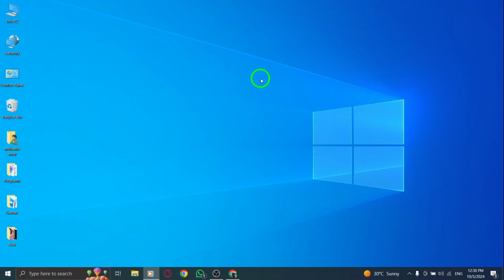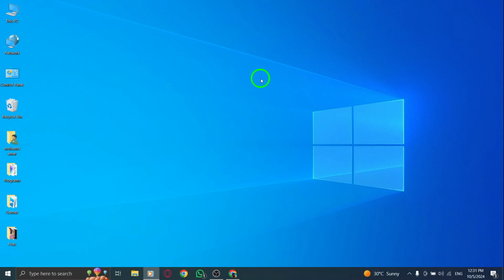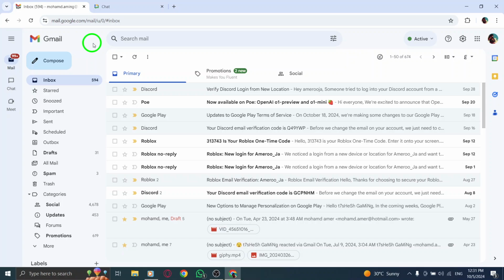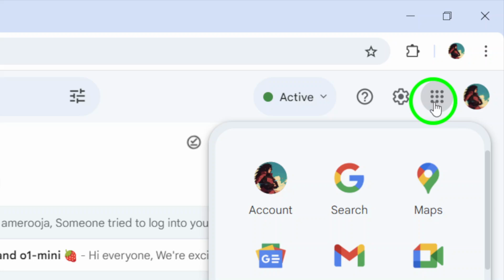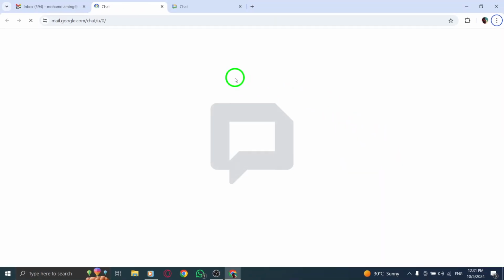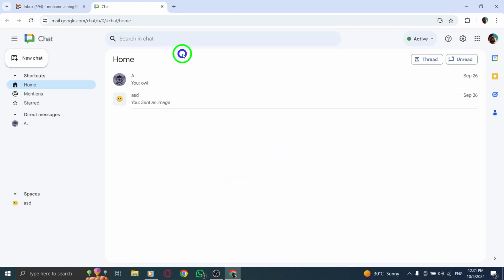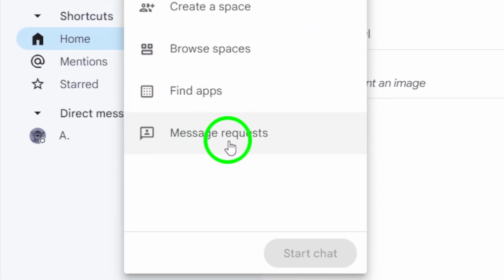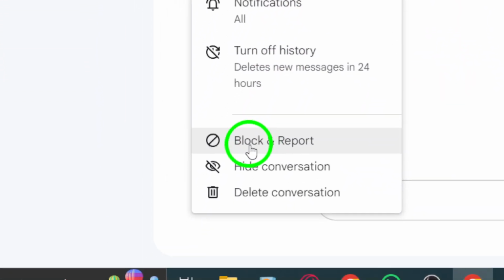How to Reject Message Request On Gmail Chat On PC (New Update)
Learn how to reject message requests on Gmail Chat using your PC with this quick and easy guide. This video will walk you through the steps to block unwanted messages, helping you maintain your privacy and manage your chats more effectively.
Steps:

Choose Chats.
Open the chat.
Click on Block.

Stay in control of your inbox and enjoy a clutter-free chat experience.
Chapters:
00:00 Intro
00:12 Soultion
01:05 Outro